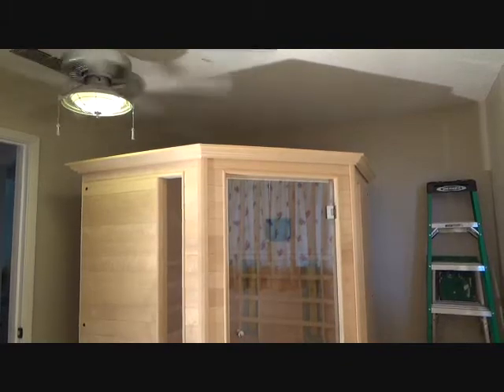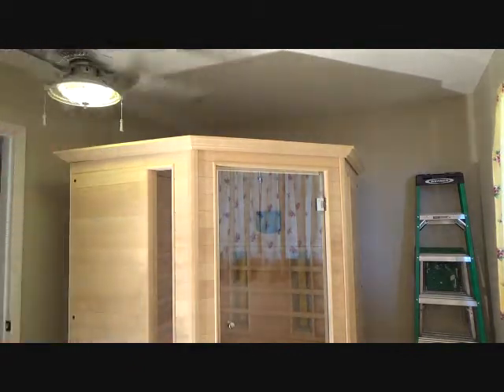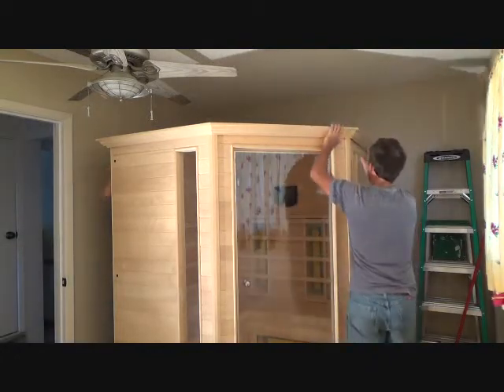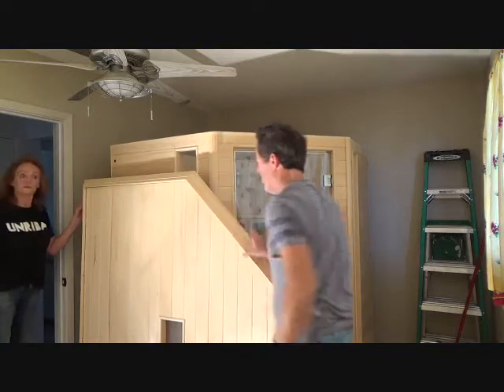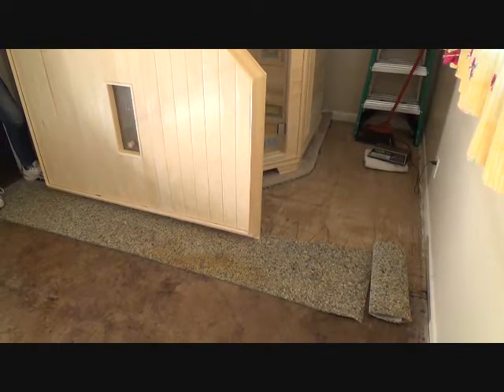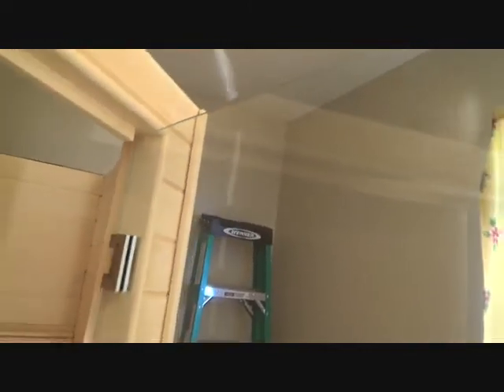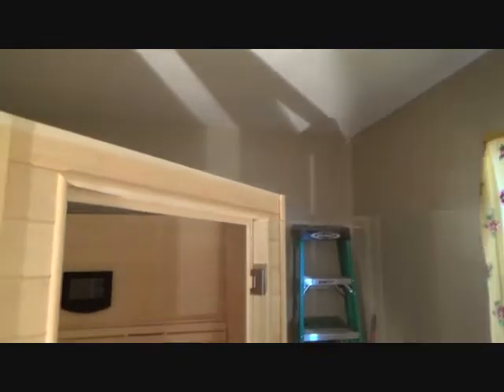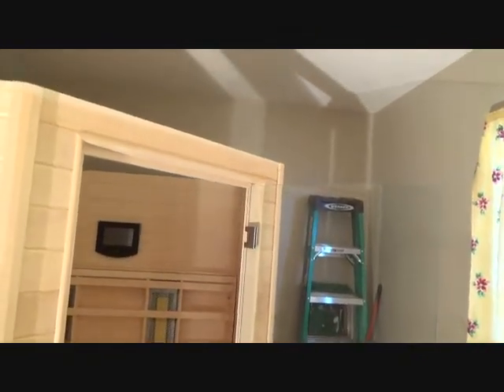How to Move Portable Thera Sauna...Part 3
How to move a portable Thera Sauna...Part 3 is what this DIY howto video is about. VideoJoe is now ready to remove the ceiling portion of the Thera Sauna. It looks pretty heavy but with two people he should be able to remove the ceiling. It looks like the ceiling isn't secured down at all. It's just resting up there so all he has to do is lift it & move it! Make sure you have a back support on & lift carefully. What's the next step after removing the ceiling? He wants to tackle removing the glass door & there's some thought that needs to be put into this next part for sure. I wish they could find the direction pamphlet that came with the Thera Sauna but no luck. Does he remove the glass door hinges or the entire wall panel? What would you do? Moving a portable Thera Sauna is easy...when you know how. Watch & learn as VideoJoeShows you how to move a portable Thera Sauna...Part 3.   Easy!